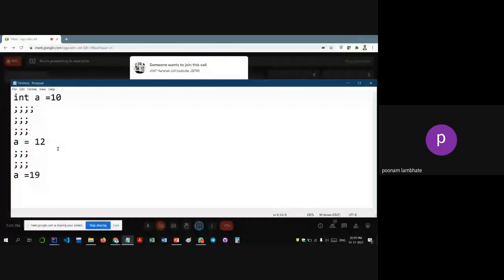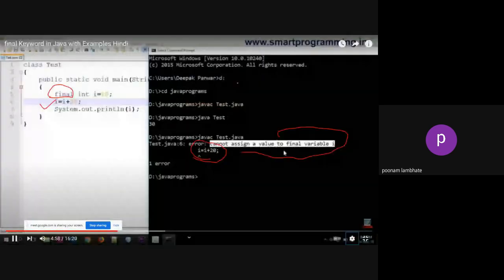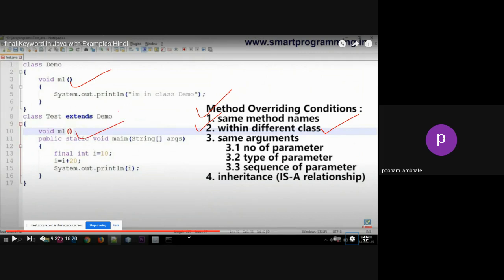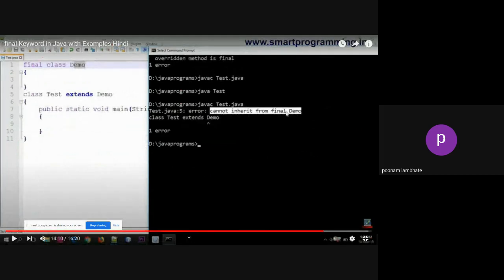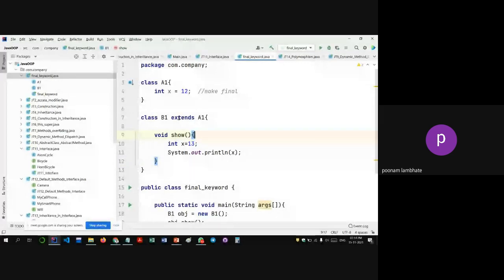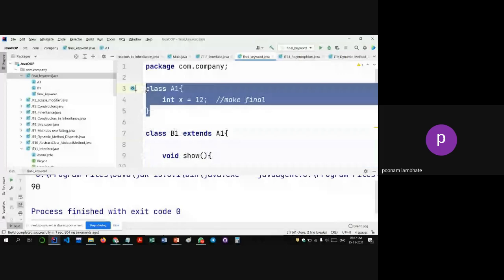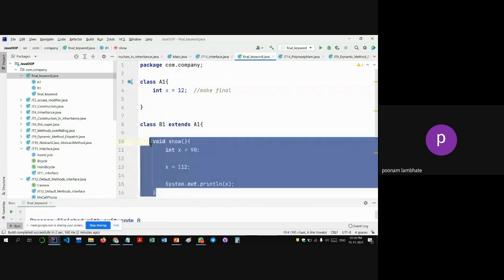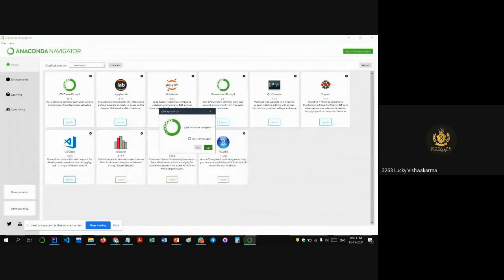Day 17 Unit 10 Part 4 Inheritance Java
Final Keyword
Accessing data when dealing with inheritance.